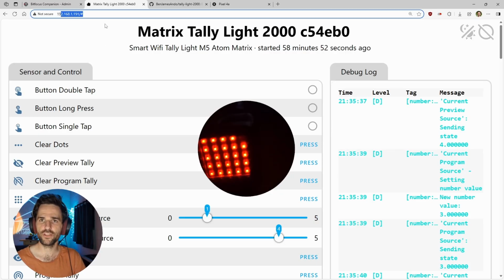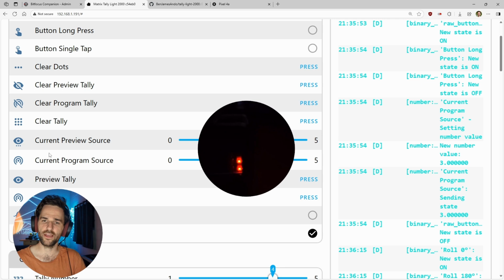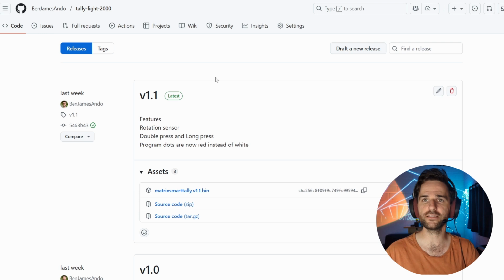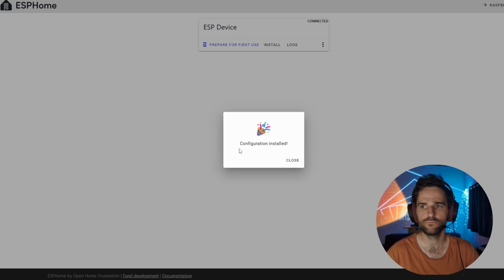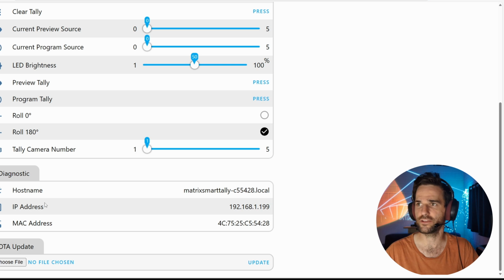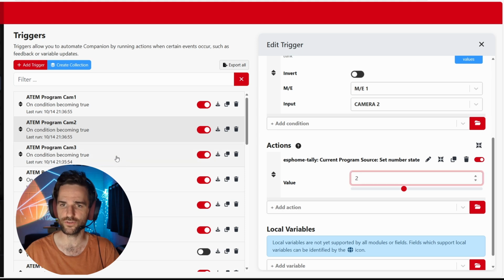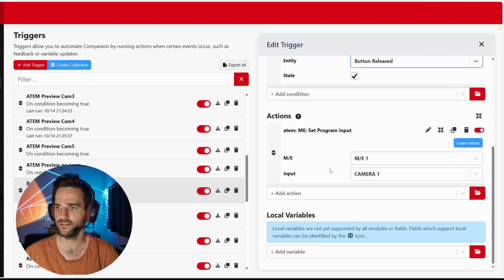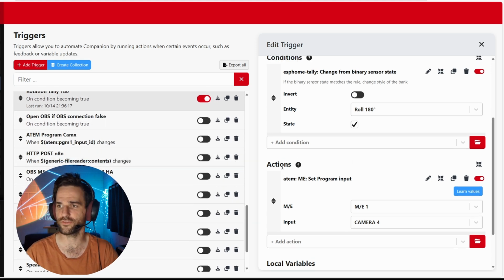Never forget who's LIVE again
Introducing the Tally Light 2000 firmware. It always shows which camera is live, has 3 assignable button actions as well as rotation sensors.
Currently compatible with the M5 Atom Matrix. Firmware is free and open-source. Designed to work natively with Bitfocus Companion and Home Assistant.

00:00 - Intro
00:16 - Demo
01:42 - Web UI
02:53 - Install Firmware
04:07 - Configuration in Companion
06:18 - Outro